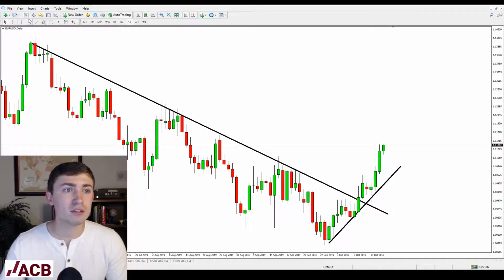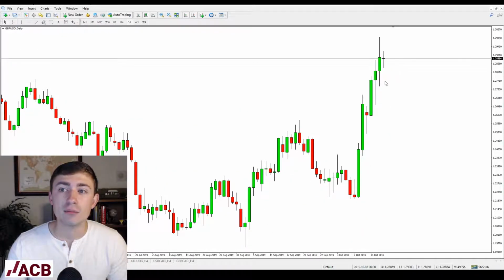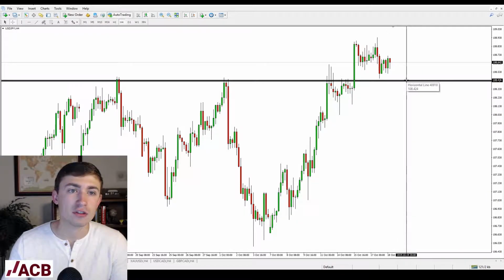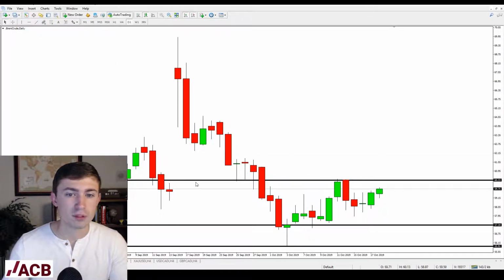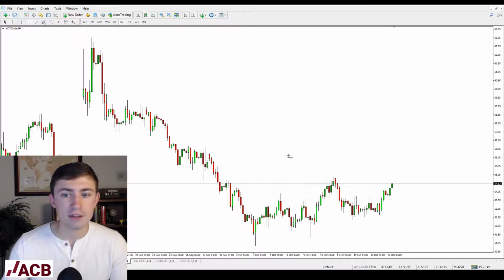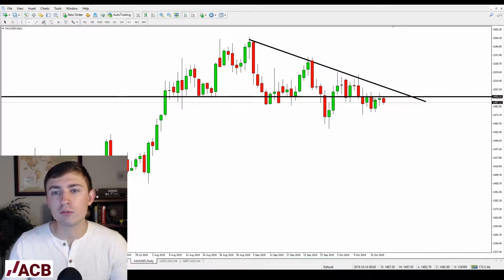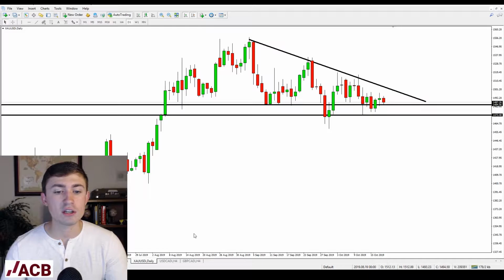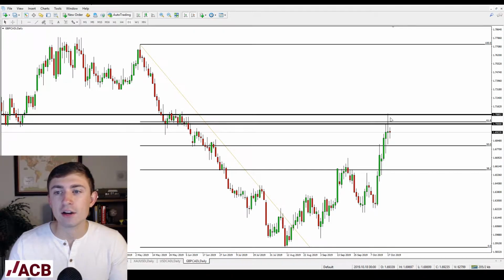Friday market update. ACB ANALYTICS - 18.10.2019